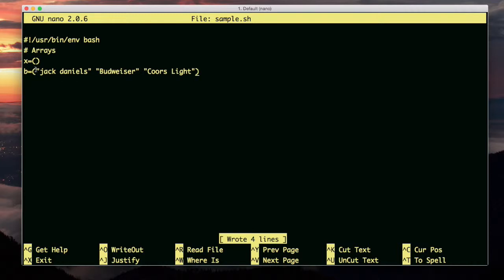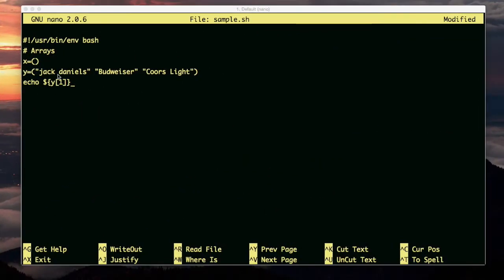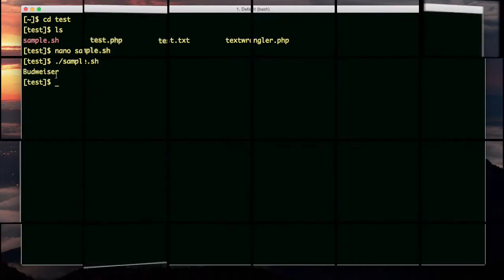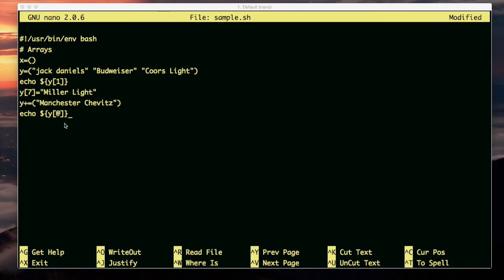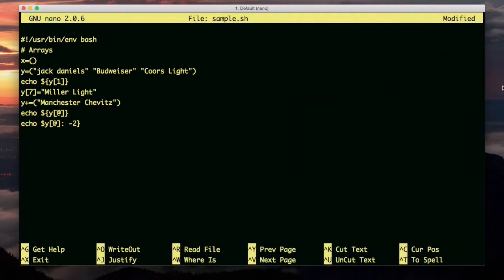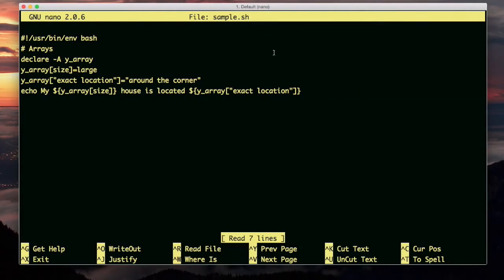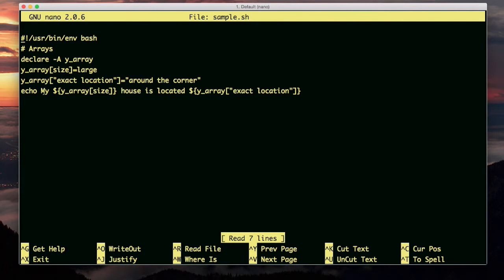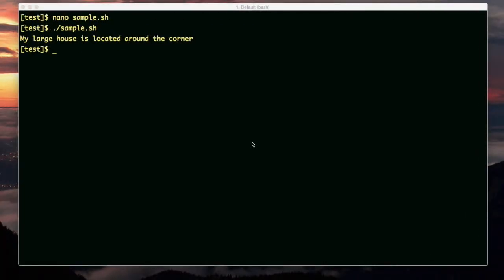arrays (bash scripting)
This video is about arrays (bash scripting)